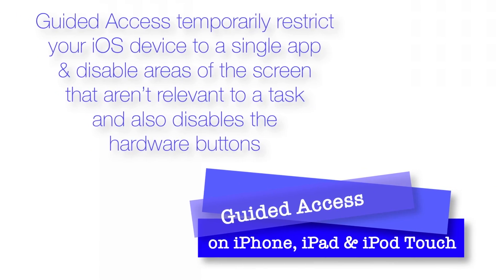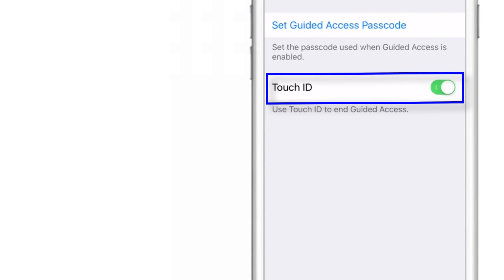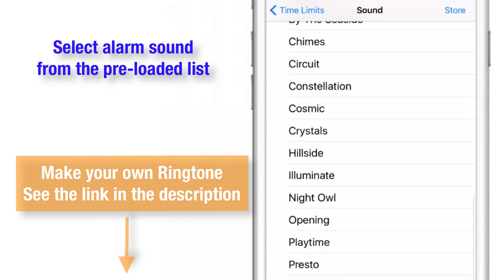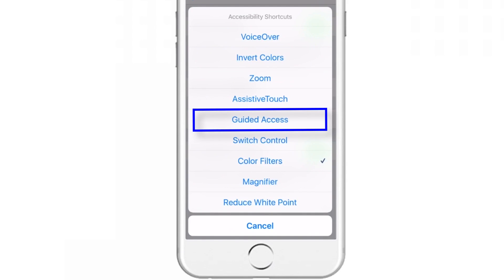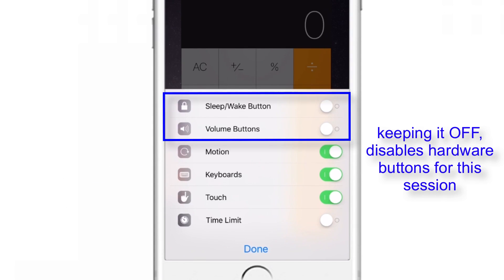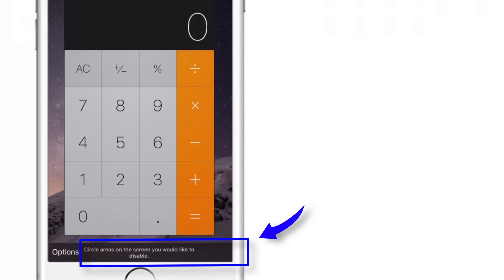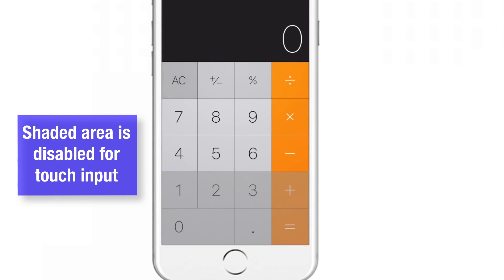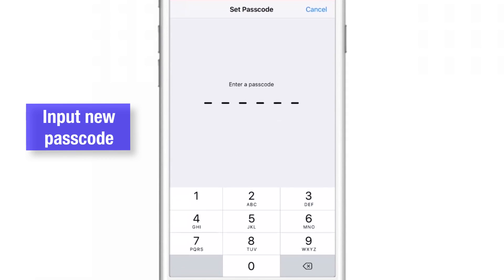Guided Access on iPhone, iPad, and iPod touch - 2017 - (Complete Guide!)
Guided Access is one of the powerful parental control feature on iOS devices. It temporarily restricts your iOS device to single app & disable areas of the screen that you don't want others to access and also disable the hardware buttons for that particular session.

It lets you control features you want other users to use / don't use.

It is helpful in situations where you want to display specific information on your iPads or you'd want your child to focus on a particular game app.

Guided Access limits users to one specific app, and prevents them from switching to another app. This is extremely useful in various fields like  education, research, businesses, restaurants, museums, and more.

Set up Guided Access :
1. Launch the Settings app on your iDevice
2. Tap General
3. Tap Accessibility
4. Tap Guided Access
5. Tap the switch to turn on Guided Access
6. Complete Passcode settings, Alarm Sound settings and switch Accessibility Shortcut on.

Start a Guided Access session:
1.Open the app you want to use.
2. Click the Home button 3 times.
Adjust related settings for that session, and then tap Start.

End a Guided Access session
1st Method :
- Press the Home button once & use Touch ID.

2nd Method :
- Click the Home button 3 times
- And enter the Guided Access passcode.

Once Guided Access is enabled, user can not exit an app unless passcode is entered. So, If they don't know the pre-set passcode, they won't be able to end Guided Access session.